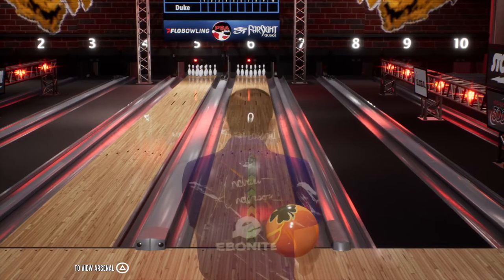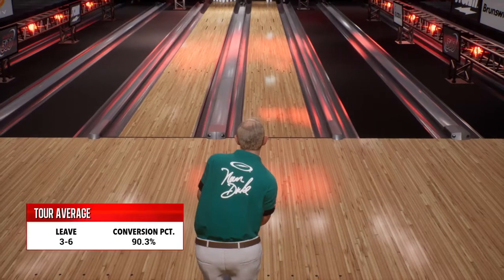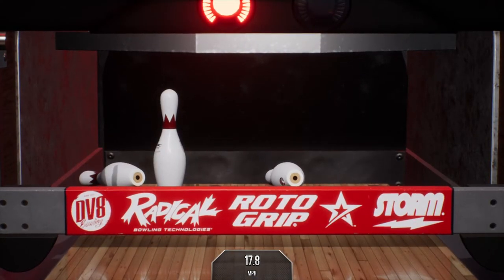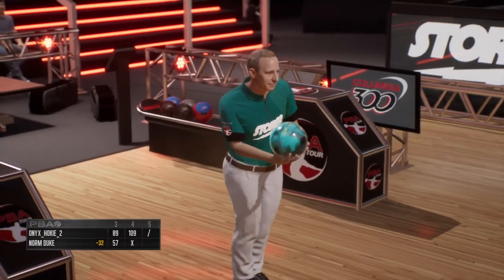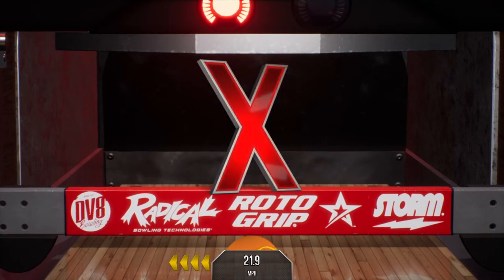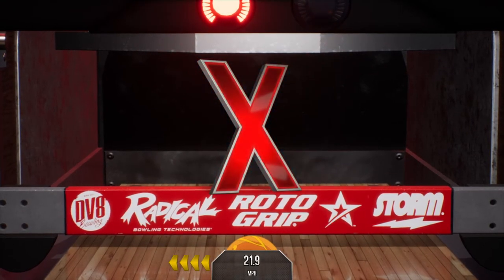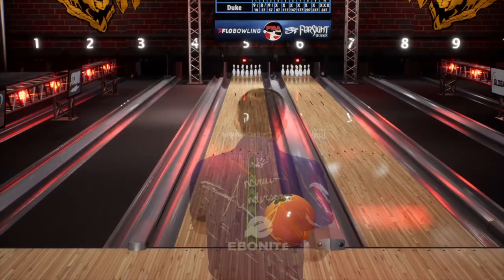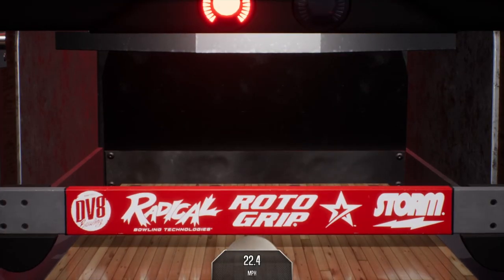PBA 2021 - Incredible Match vs Norm Duke